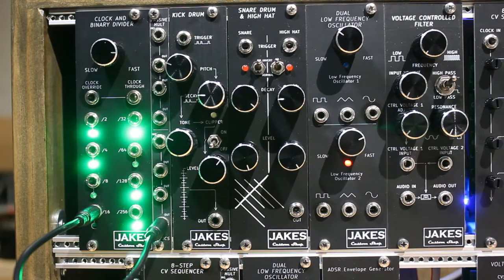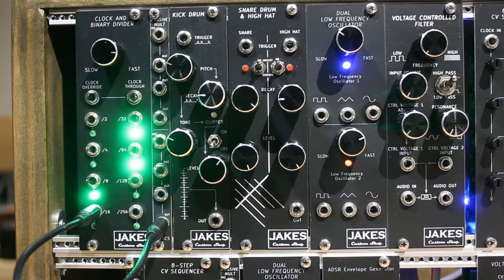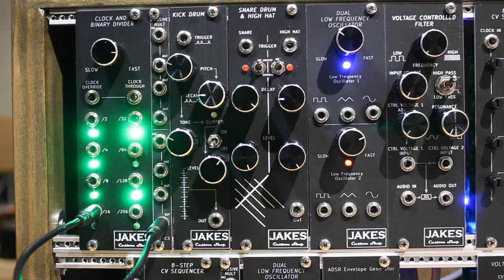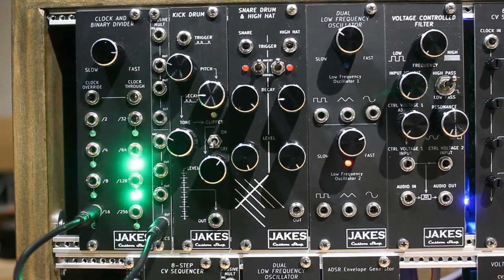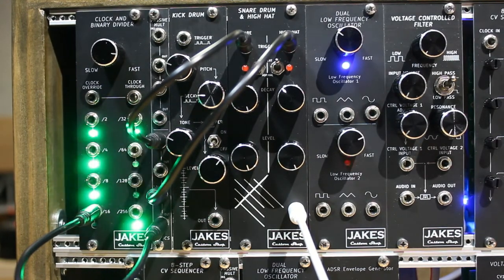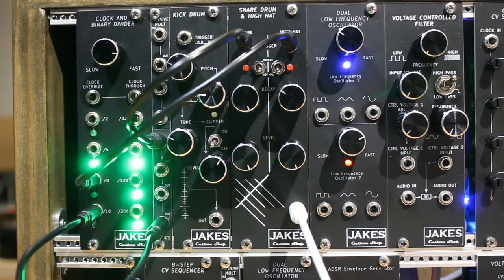Snare Drum and High-Hat Eurorack Module Demo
The Jake’s Custom Shop Snare Drum and High-Hat eurorack module is an analog drum emulator based on the sound of the Roland 808 synthesizer.   White noise at pre-set frequencies is level controlled by an analog decay circuit.  Users have separate adjustments over decay time and volume level.  Each voice has a gate invert switch useful for quick variations in drum patterns or as a simple clock multiplier.